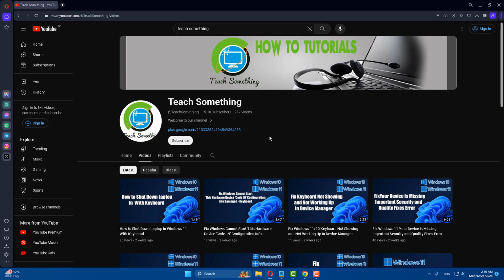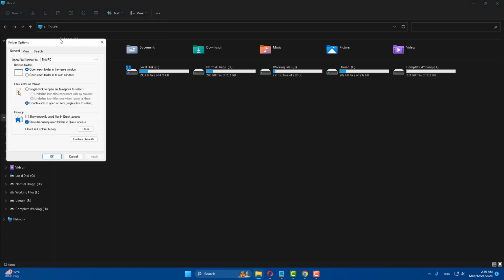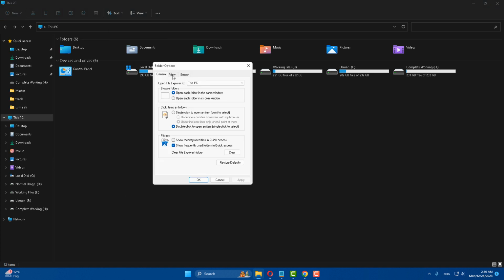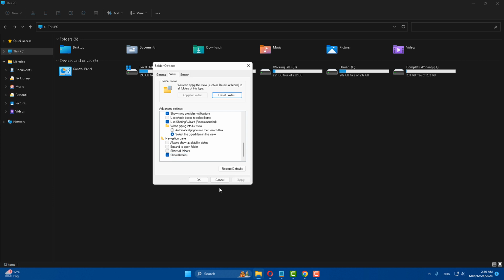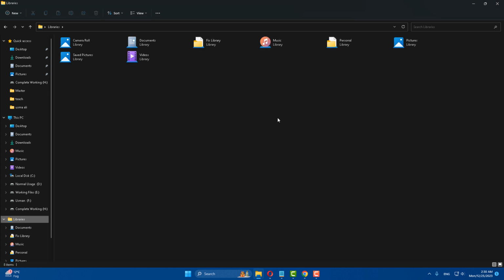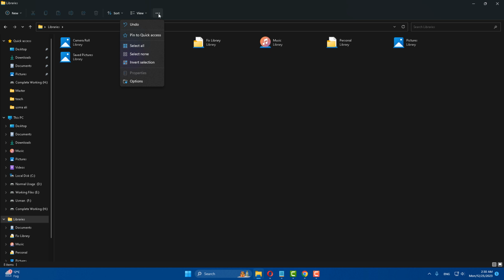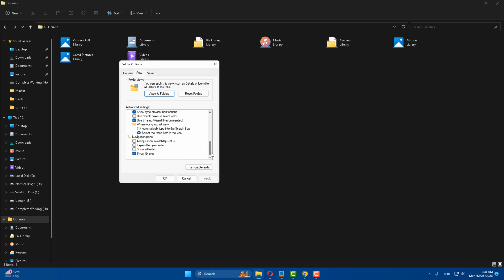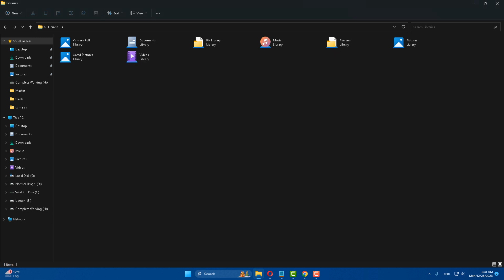How Enable or Disable the Libraries Folder In Windows 11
In this video tutorail, i will show you How Enable or Disable the Libraries Folder In Windows 11.